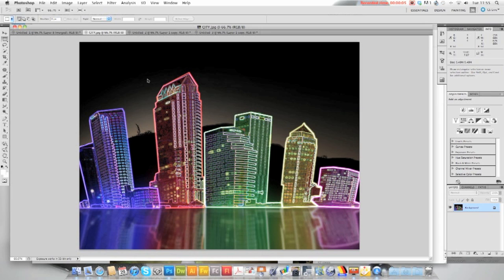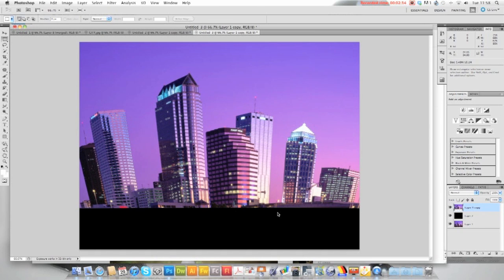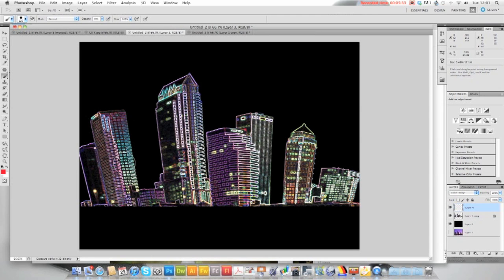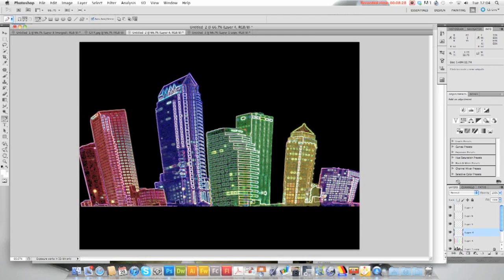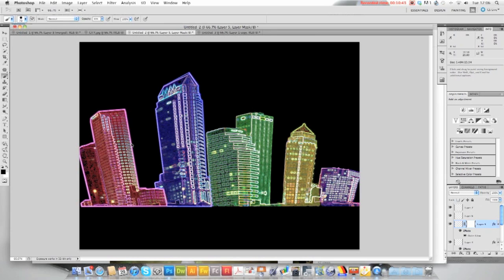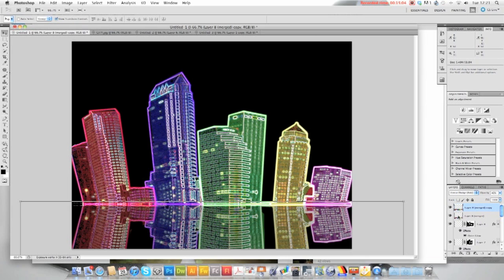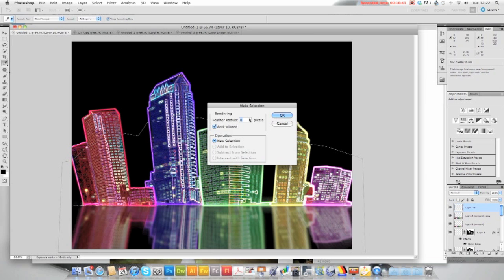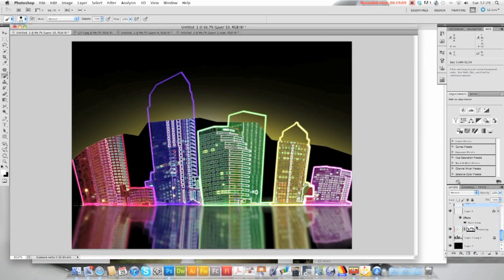Photoshop Tutorial - Neon City in HD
In depth explanation on how to produce an amazing looking neon city using CS5 photoshop.

Hope this is helpful, any questions please ask and if you know of any quicker or easier methods than the ones I have used please tell everyone with a comment!